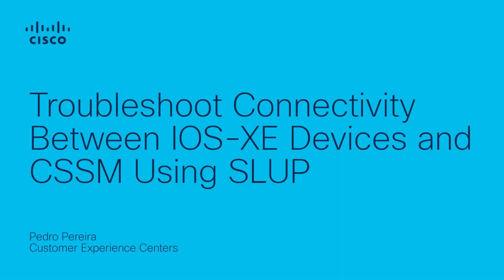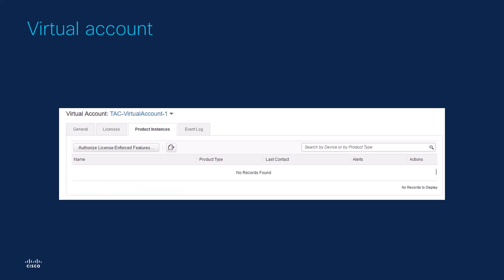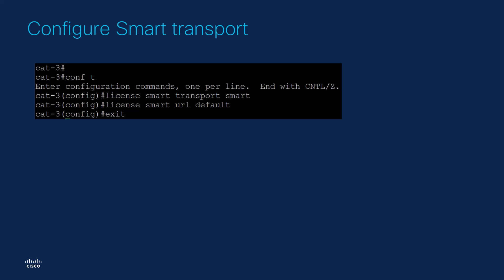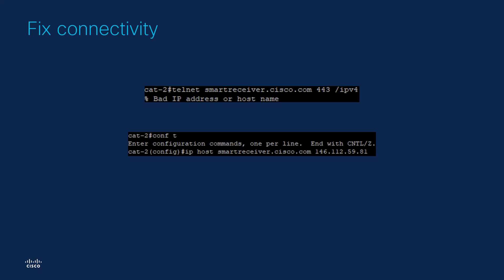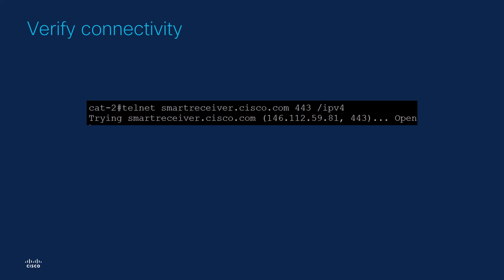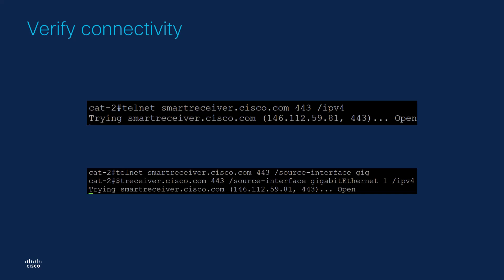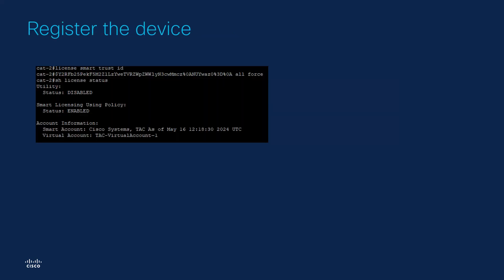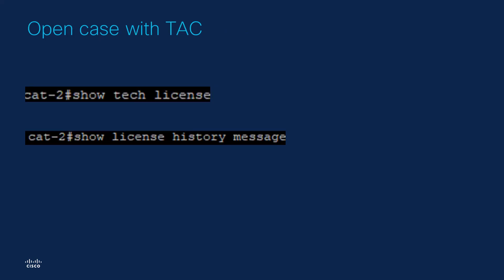Guide to Troubleshooting IOS-XE Connectivity with CSSM via SLUP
In this video, learn how to troubleshoot connectivity issues between IOS-XE devices and the Cisco Smart License Manager (CSSM) portal using SLUP (Smart License Usage Protocol). This guide covers common issues, configuration checks, and best practices to ensure seamless communication between your devices and the CSSM portal for efficient license management.

  What you’ll learn in this video:
  – How to use SLUP to troubleshoot license registration issues between IOS-XE devices and CSSM
  – Common connectivity issues and configuration checks for SLUP
  – Steps to verify device communication with the CSSM portal for smart licensing updates